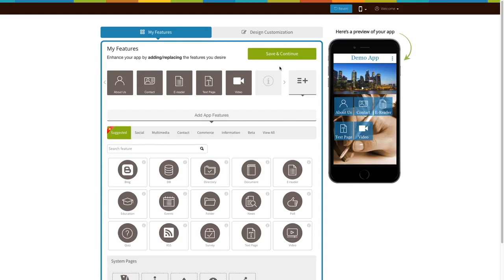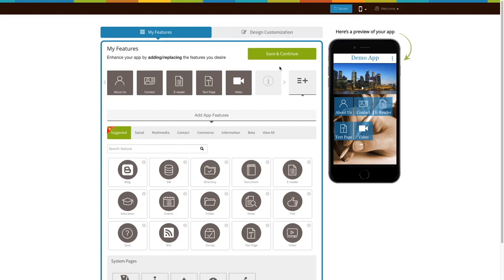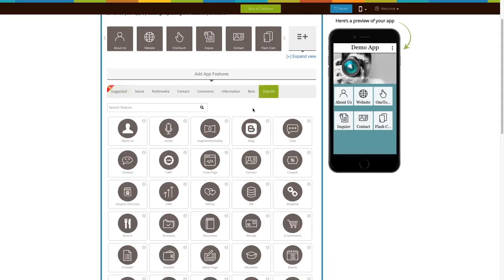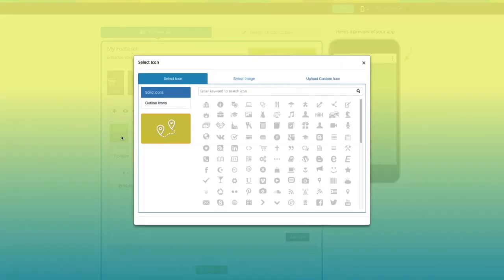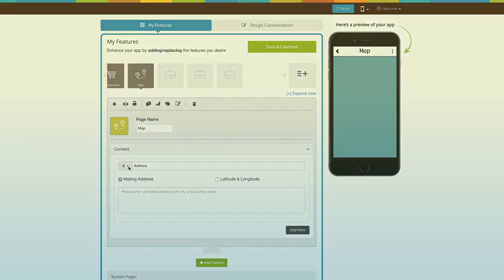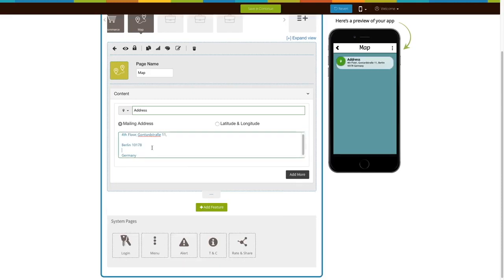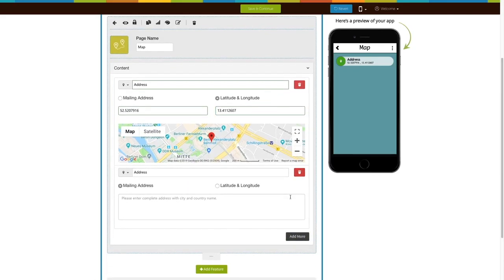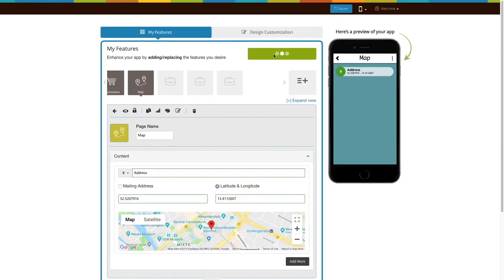How to add Map Feature into your app?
In this video tutorial, we will explain how to add Map Feature into your app.[2020]